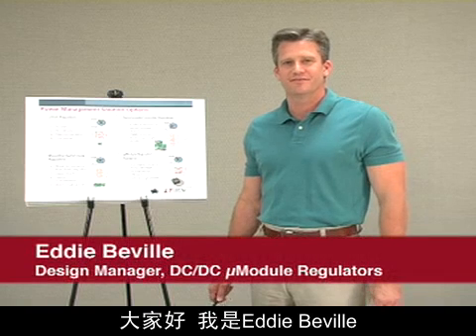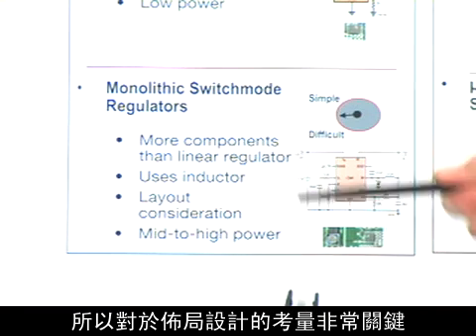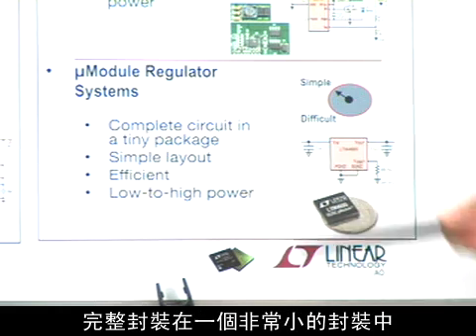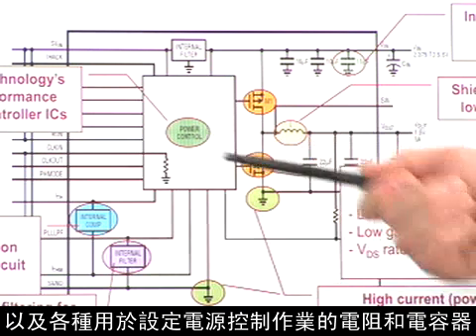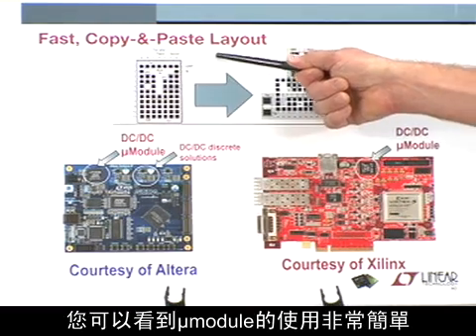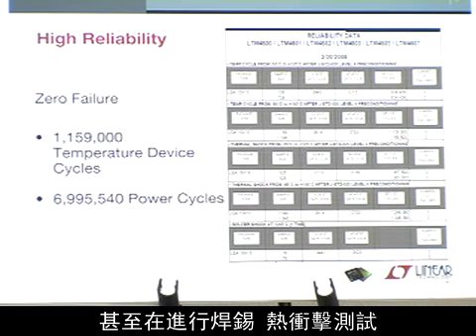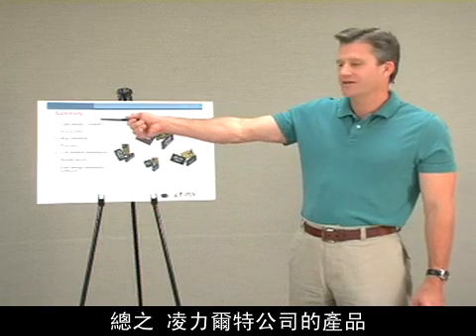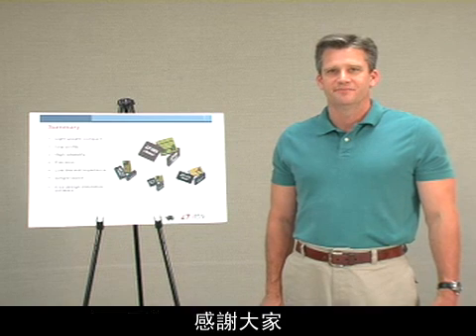Linear—如何簡化複雜的開關穩壓器設計，使其如同線性穩壓般簡單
凌力爾特公司所開發的新產品，它整合了線性穩壓器的簡單性，以及複雜開關控制穩壓裝置的功率控制性能，我們把這種新產品命名為DC/DC μmodule，其電路類型與線性穩壓器相似，複雜的穩壓器電路，完整封裝在一個非常小的封裝中，像線性穩壓器一樣佈局簡單且效率非常高，相當適用於低功率到高功率的應用，是一款與以往完全不同的新型穩壓器件。